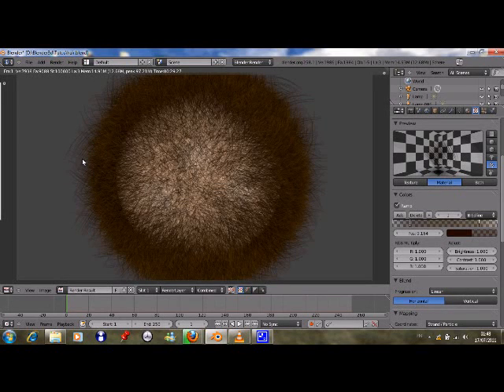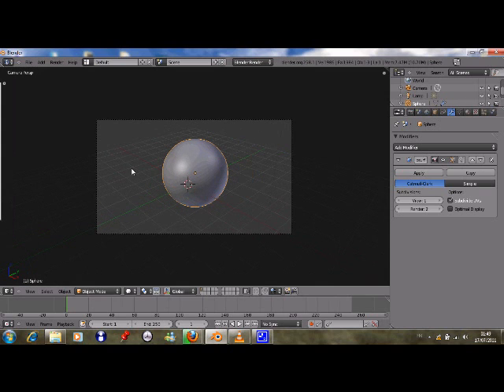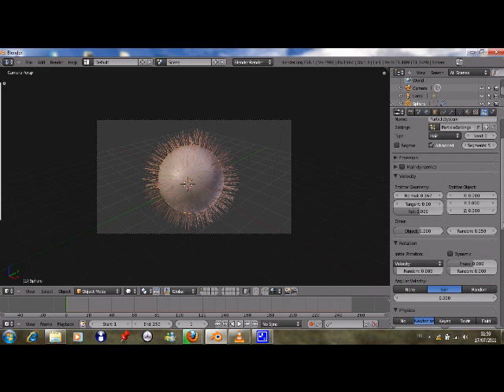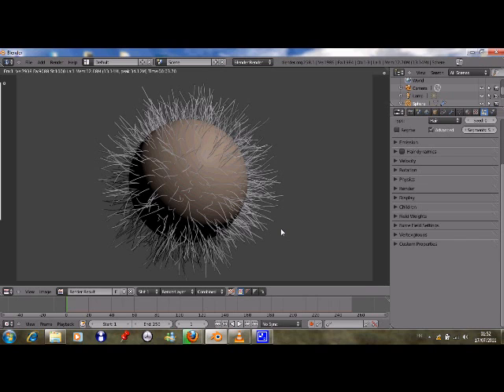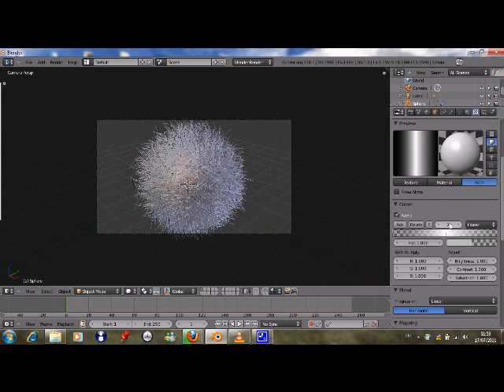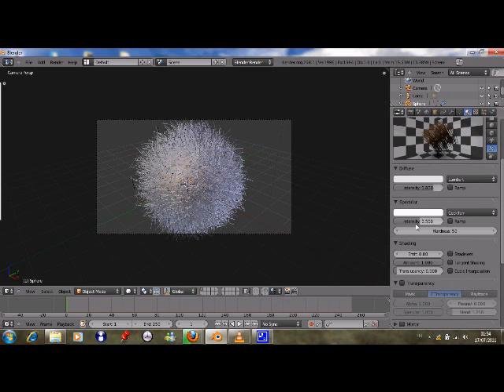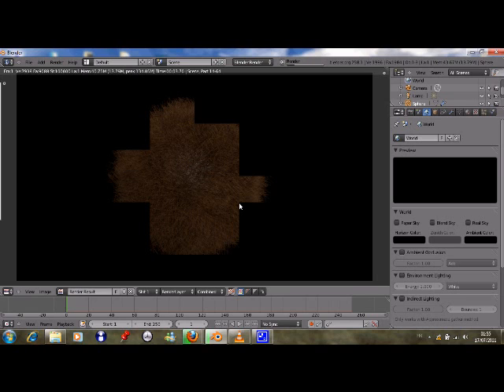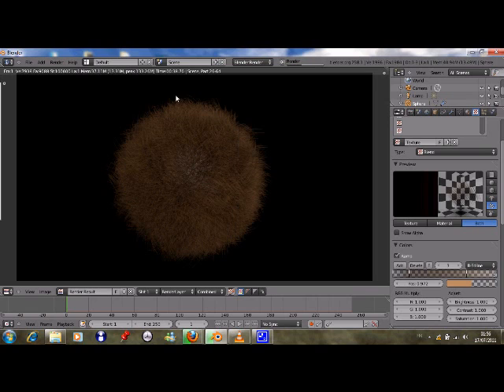Hair using Blender 2.5 tutorial